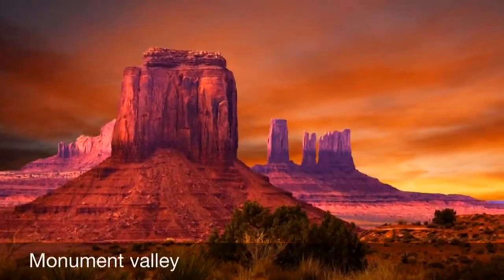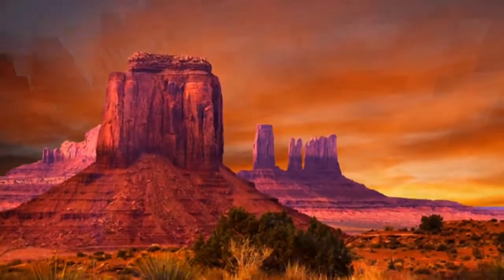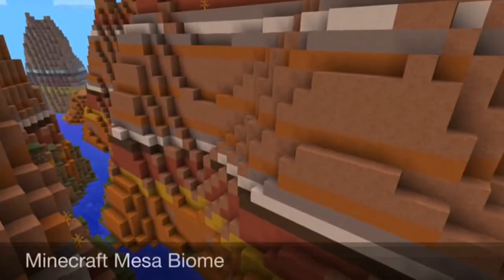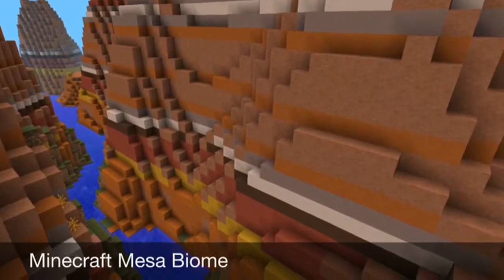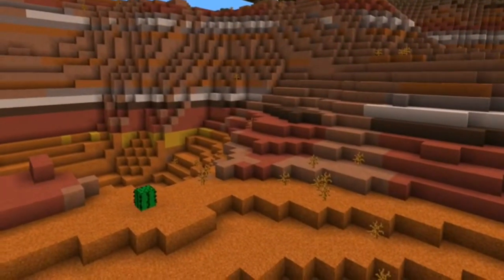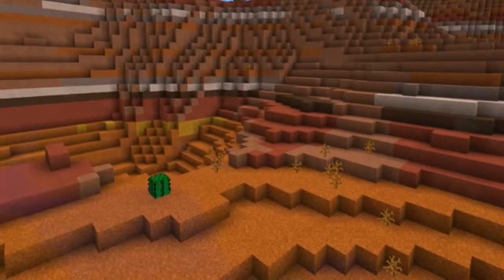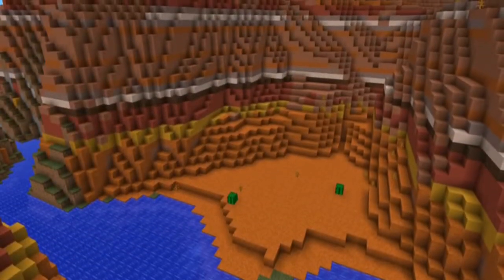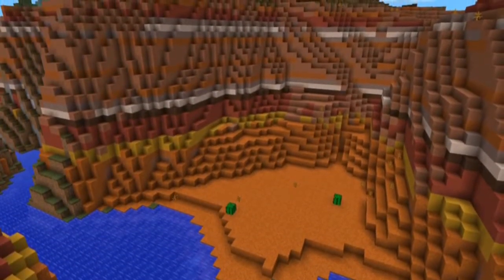Sedimentary Rock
A science assignments video. Made with a wannabe Jedi, two makeshift dragons, iMovie, and a whole lot of chocolate.